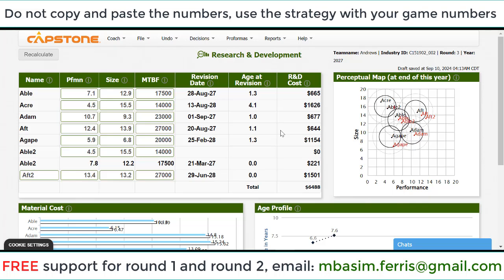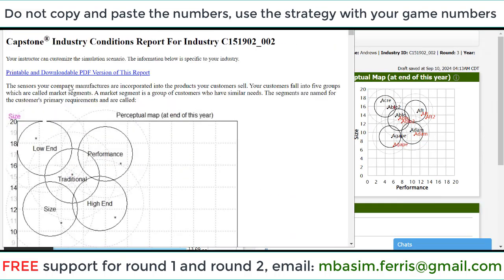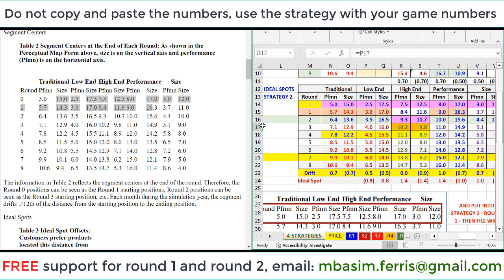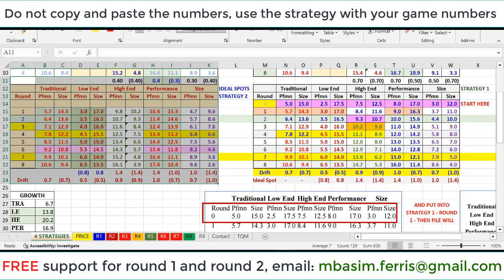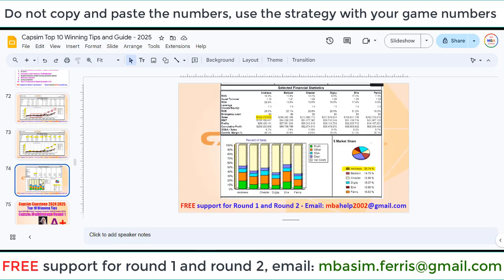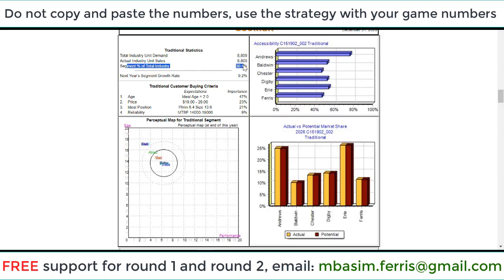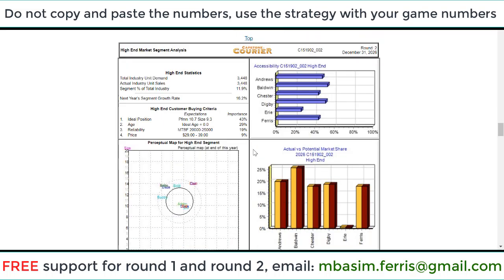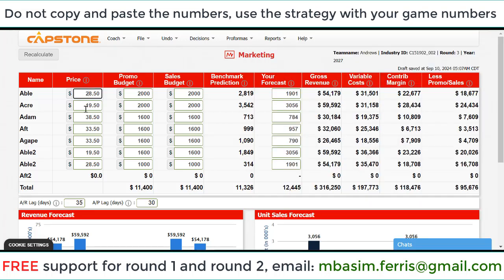CapSim Guide - How to win CAPSIM round 1 to 8 answers [capsim 2024] - Best results 998 - Part 1